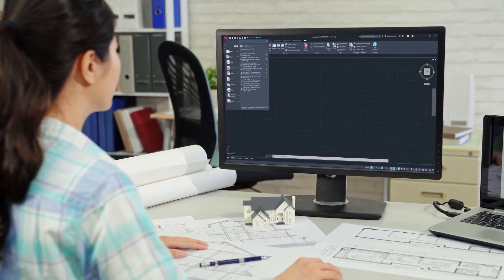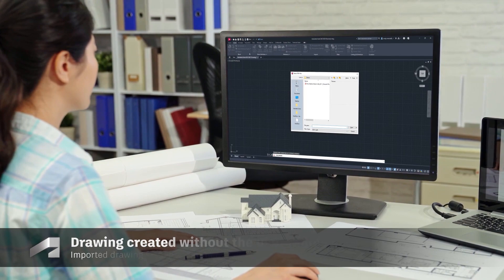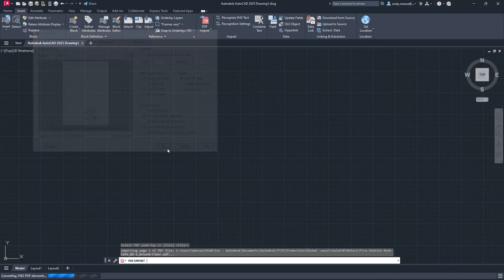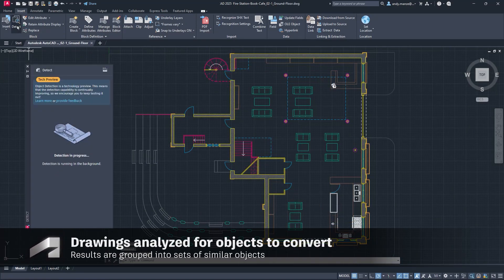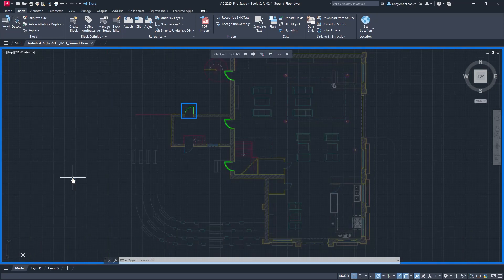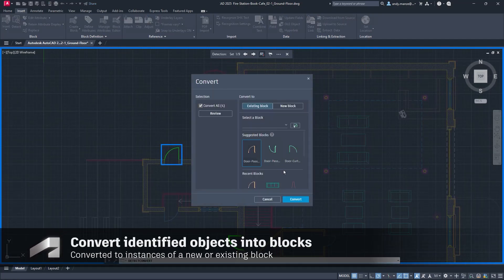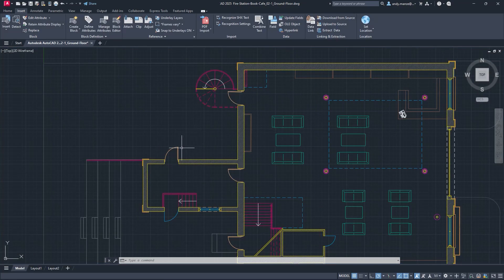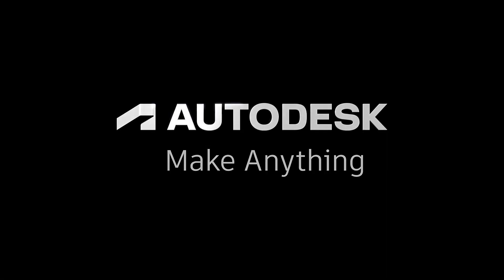AutoCAD 2025 - Konwertowanie AI obiektów na bloki